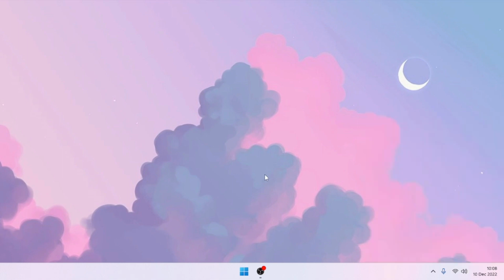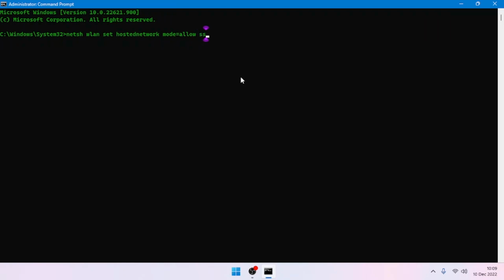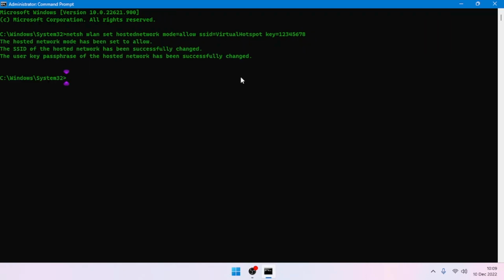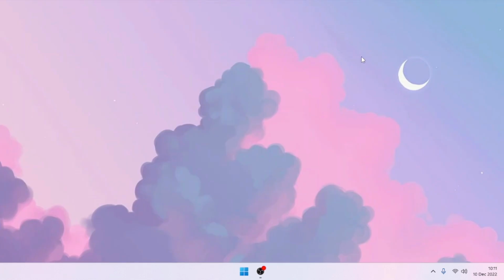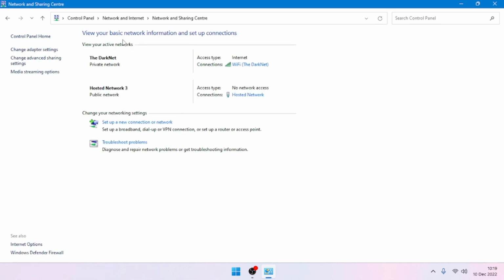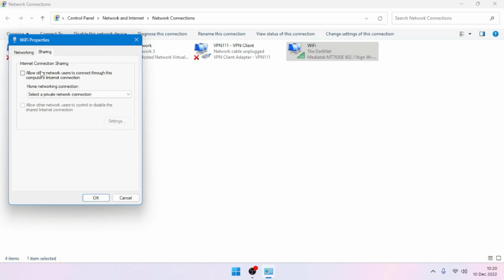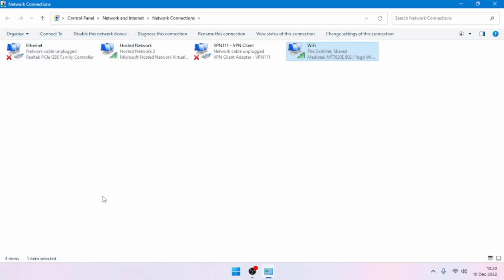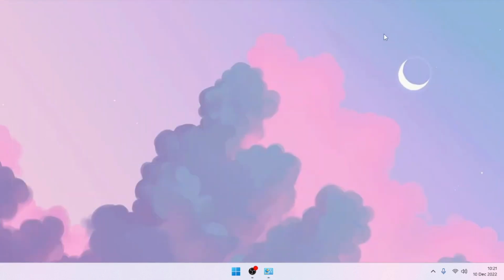How to Fix PC Hotspot Solution | How to Create Hosted Network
NETSH WLAN SET HOSTEDNETWORK MODE=ALLOW SSID="name" KEY="password"

NETSH START HOSTEDNETWORK

NETSH SHOW HOSTEDNETWORK

NETSH STOP HOSTED NETWORK